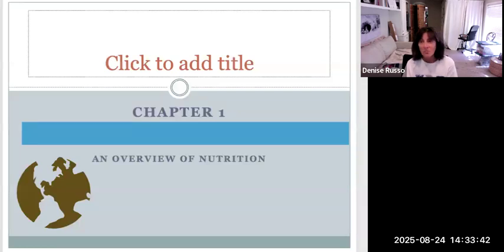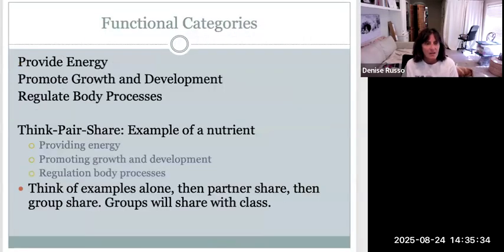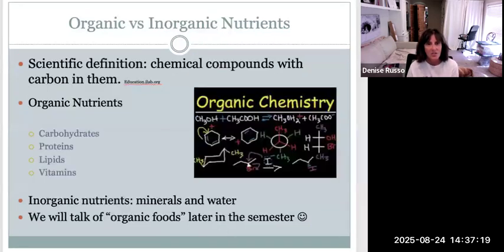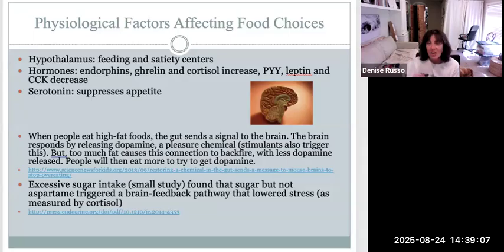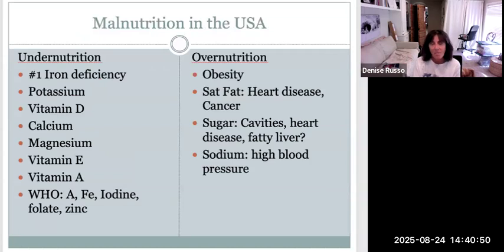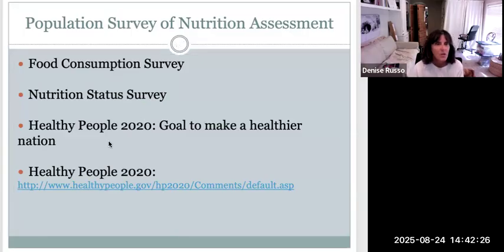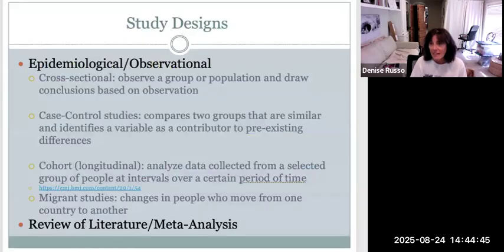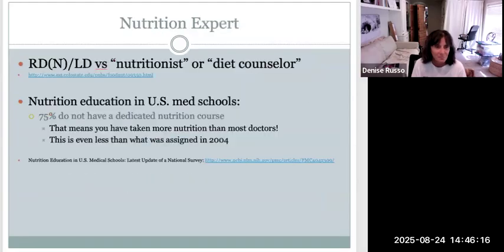Chapter 1 Updated_CC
This is an overview of the Chapter 1 slides for Introduction to Nutrition with Dr. Denise Russo. It summarizes key concepts and is useful as a study guide for assessment.